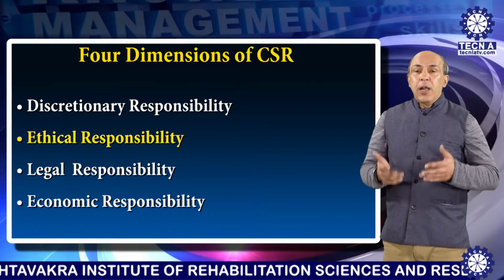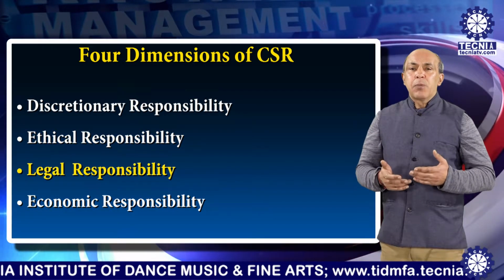Dr. ARUN BHATIA || Four Dimensions of CSR || MBA || TIAS || TECNIA TV